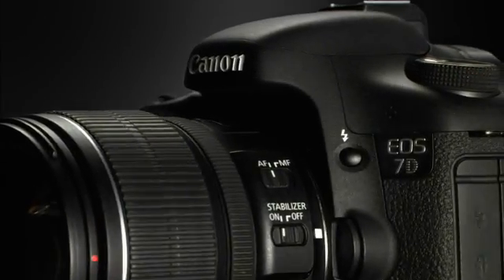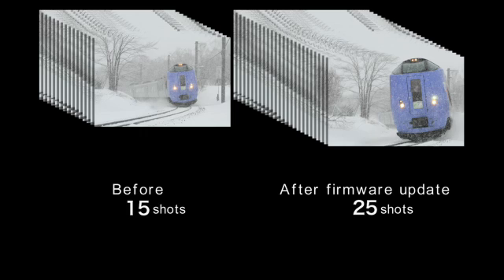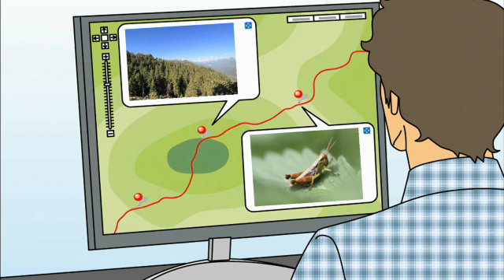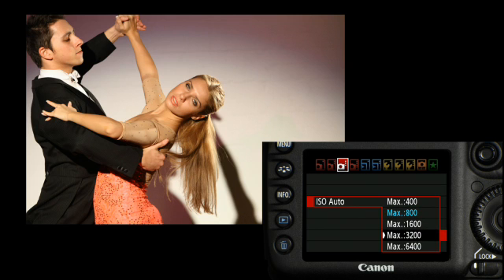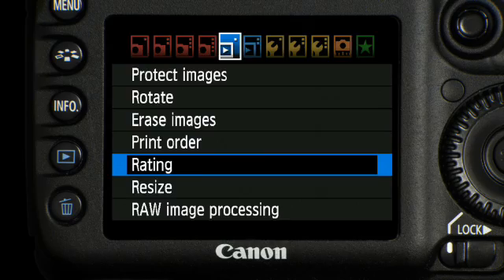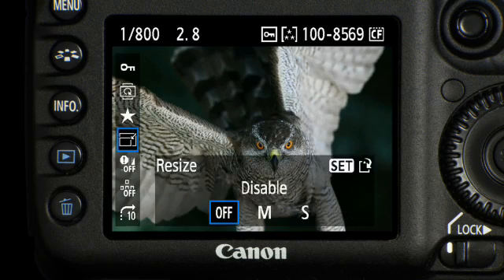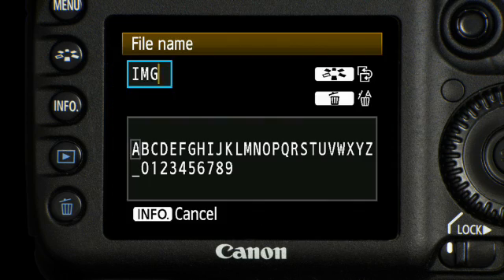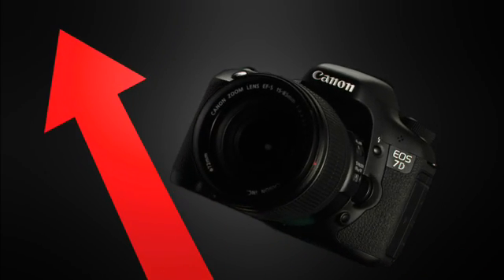Canon EOS 7D Firmware V2.0 Upgrade Features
Canon EOS 7D Firmware upgrade video.
Got it from Canon website.

Canon EOS 7D firmware v2 -- new features:
Improved maximum burst for RAW images (up to 25)
In-camera RAW image editing
In-camera Image Rating
In-camera JPEG resizing
Maximum Auto ISO setting (ISO 400-6400)
Manual audio level adjustment in movie recording
GPS compatibility
File name customisation
Time zone settings
Faster scrolling of magnified images
Quick control screen during playback